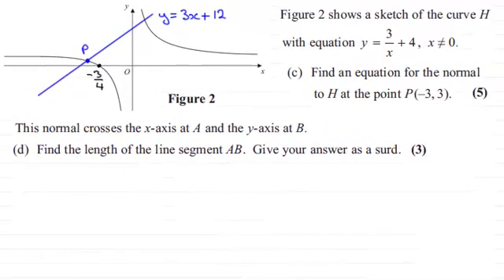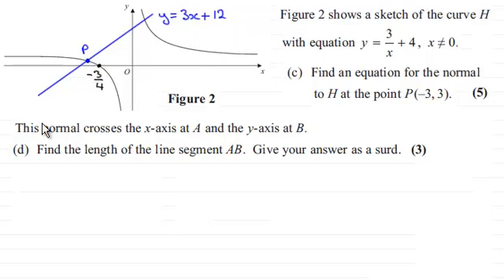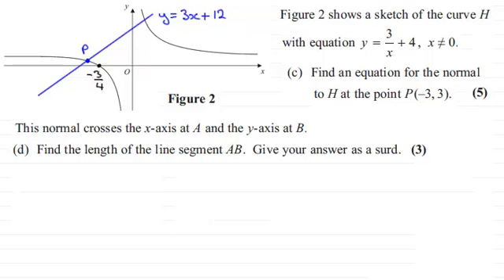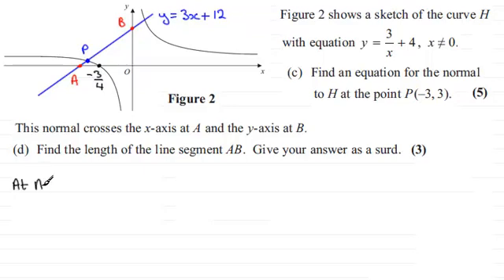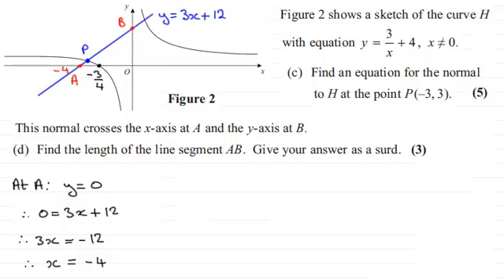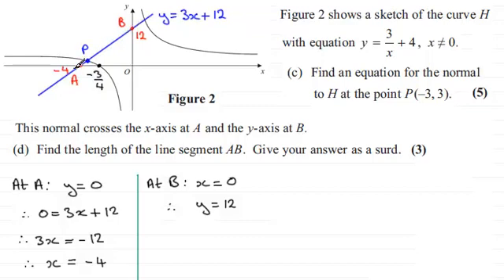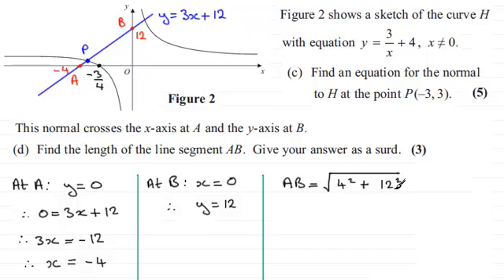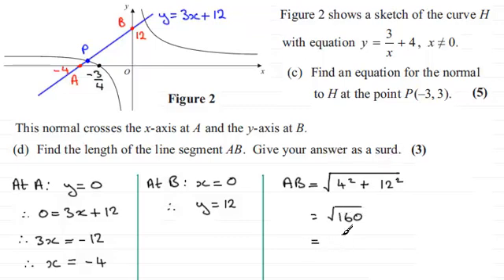Length of a Line Segment: C1 Edexcel June 2013 Q11(d) : ExamSolutions Maths Revision